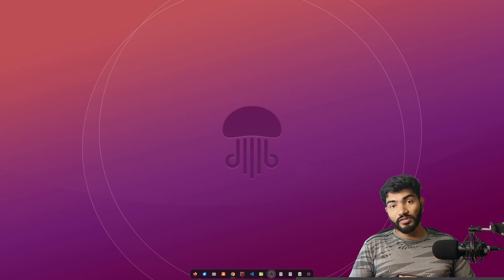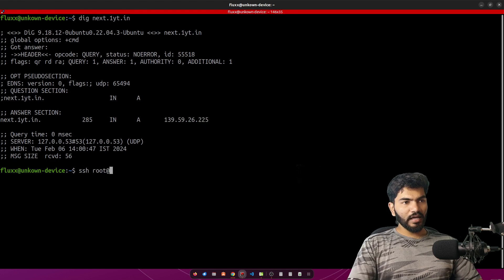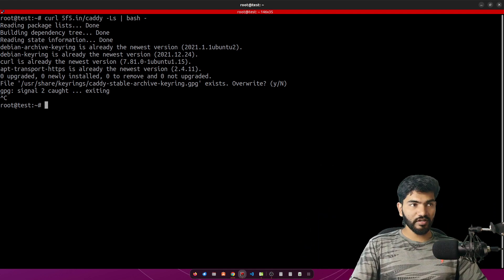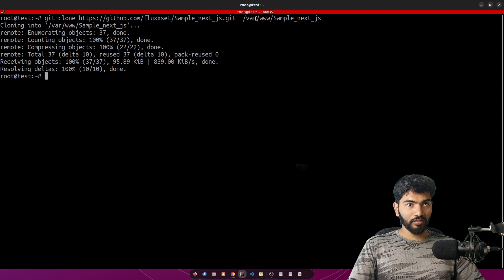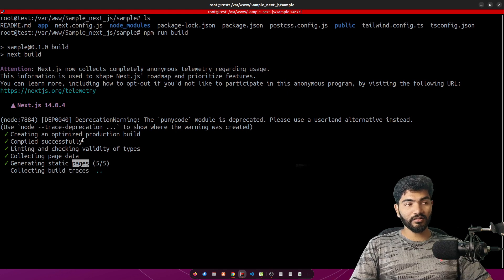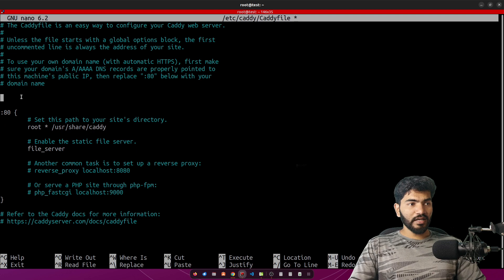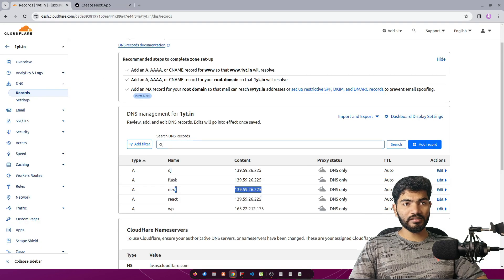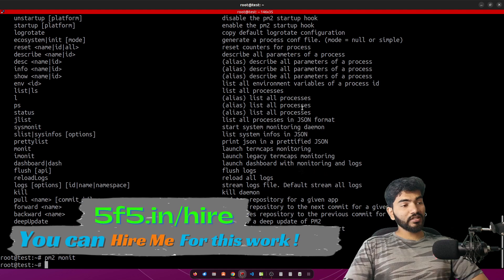deploying next js using caddy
TIME STAMPS

00:00 Host Next.js Caddy
00:12 Server & DNS Setup
00:49 Access Server (SSH)
01:30 Update Server
01:59 Install Caddy & Node.js
03:59 Get Next.js Project
04:26 Install NPM & PM2
05:05 Build Next.js App
05:56 Start App with PM2
06:36 Configure Caddy
07:35 Restart Caddy
07:57 Access Deployed Site
08:29 PM2 Monitoring
09:33 Conclusion